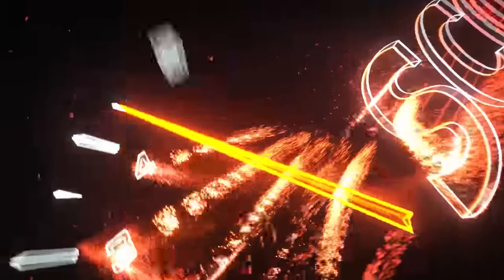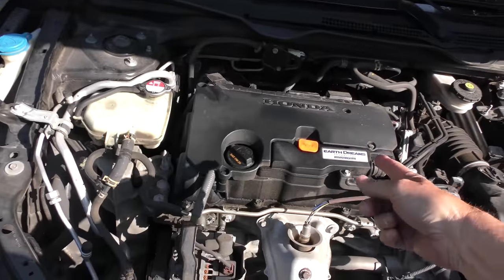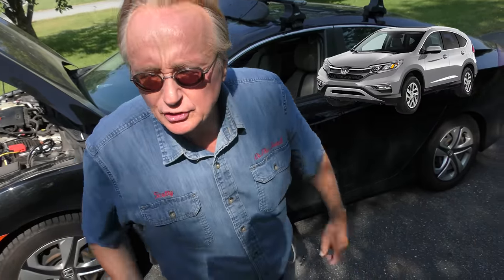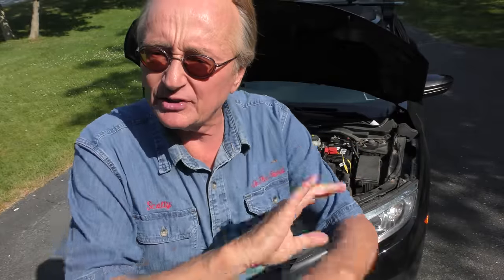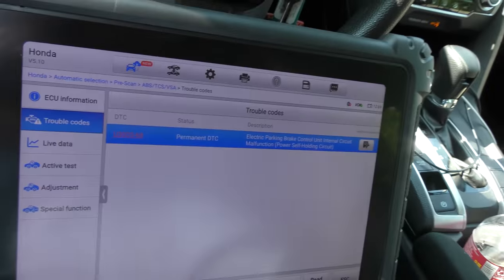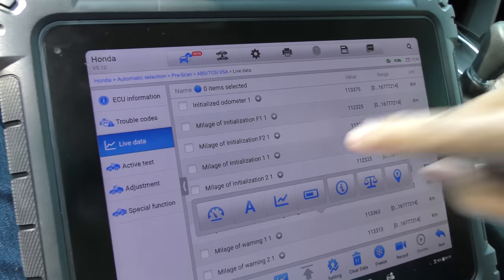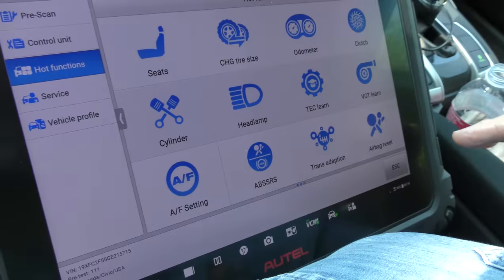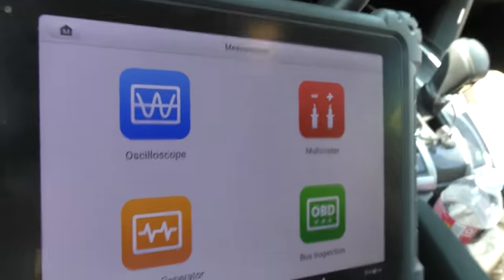This New Scan Tool Changes Everything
Scan tool review. How to use a scan tool on your car or truck, DIY and truck review with Scotty Kilmer. Best tools for your car. This New Scan Tool Changes Everything. Should I buy a Honda? Are Hondas reliable? Does Honda make good cars? How to use a scan tool. The best scan tool to buy. Everything you need to know about Honda. Car Advice. DIY car repair with Scotty Kilmer, an auto mechanic for the last 55 years.

⬇️Scotty’s Top DIY Tools:
1. Bluetooth Scan Tool
2. Mid-Grade Scan Tool
3. My Fancy (Originally $5,000) Professional Scan Tool
4. Cheap Scan Tool
5. Dash Cam (Every Car Should Have One)
6. Basic Mechanic Tool Set
7. Professional Socket Set
8. Ratcheting Wrench Set
9. No Charging Required Car Jump Starter
10. Battery Pack Car Jump Starter

1. Bluetooth Scan Tool
2. Cheap Scan Tool
3. Professional Socket Set
4. Wrench Set
5. No Charging Required Car Jump Starter
6. Battery Pack Car Jump Starter

►Here's our weekly video schedule:
Tuesday: Auto repair video
Wednesday: Viewers car mod show off
Thursday: Viewer Car Question Video AND Live Car Q&A
Friday: Auto repair video
Saturday: Second Live Car Q&A
Sunday: Viewers car show off